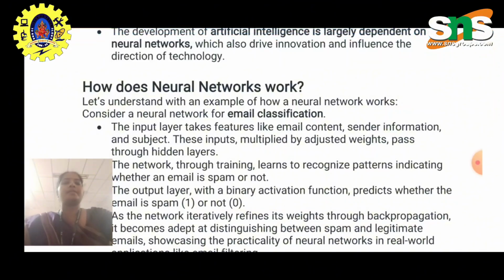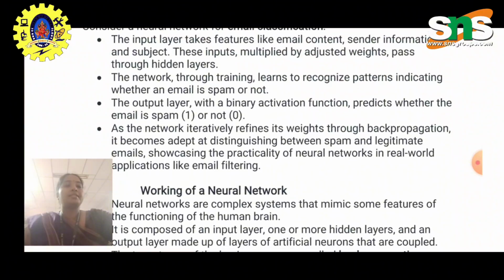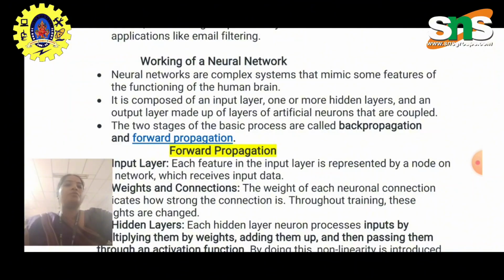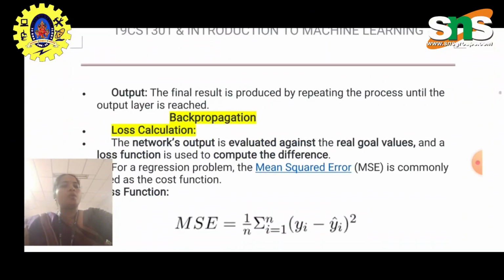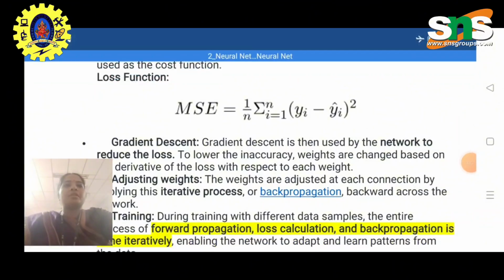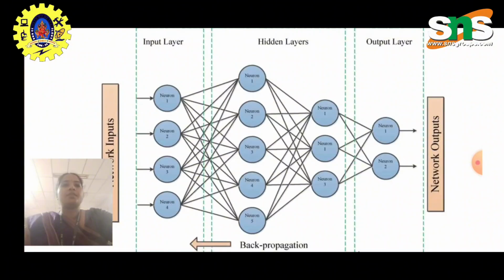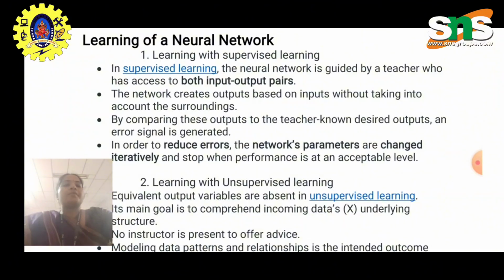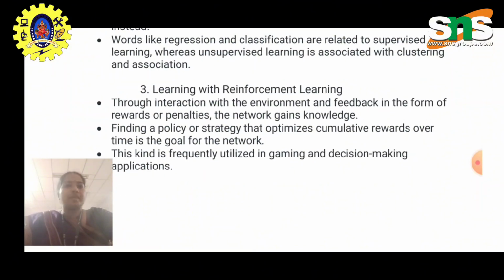Working of neural network/Machine Learning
Neural networks work by mimicking the human brain's structure and function. They consist of interconnected nodes (neurons) organized in layers, where each neuron receives input, processes it, and transmits an output to other neurons. This process is akin to how neurons in the brain communicate and process information, allowing the network to learn and make predictions.
Here's a more detailed explanation:
1. Structure and Layers:
Input Layer: Receives the initial data or features.
Hidden Layers: Perform complex computations and transformations on the input data. A neural network can have multiple hidden layers, allowing for increasingly complex feature extraction.
Output Layer: Produces the final prediction or classification.
2. Neurons and Connections:
Neurons:
Each neuron receives inputs from other neurons, computes a weighted sum of these inputs, and applies an activation function to produce an output.
Connections (Edges):
Neurons are connected by edges, and these connections have associated weights that determine the strength of the connection.
3. Learning and Training:
Training Data:
The network is trained on a dataset of labeled examples, meaning it learns to associate inputs with specific outputs.
Weights and Biases:
During training, the weights and biases associated with each connection and neuron are adjusted to minimize the difference between the network's predictions and the actual outputs.
Backpropagation:
A common algorithm used to adjust the weights and biases based on the error between the network's output and the desired output.
4. Prediction and Inference:
Forward Pass:
Once trained, the network can make predictions on new, unseen data by passing the input through the layers and computing the output.
Activation Functions:
These functions introduce non-linearity into the network, allowing it to learn complex patterns.
In essence, neural networks learn to recognize patterns and relationships in data by adjusting the connections between its neurons, enabling it to make predictions and solve complex problems.